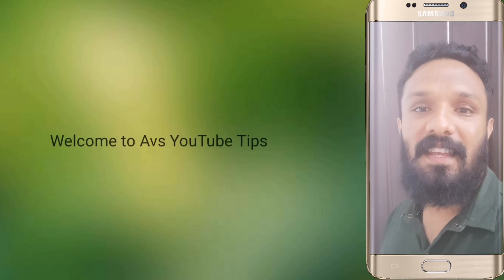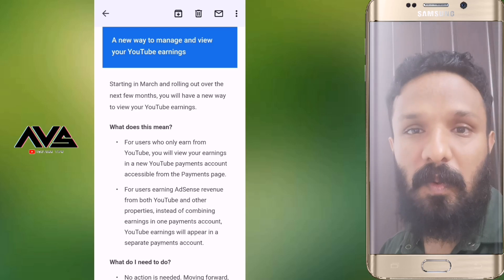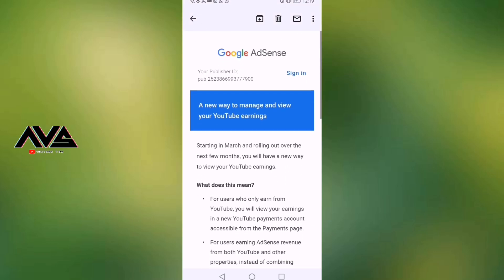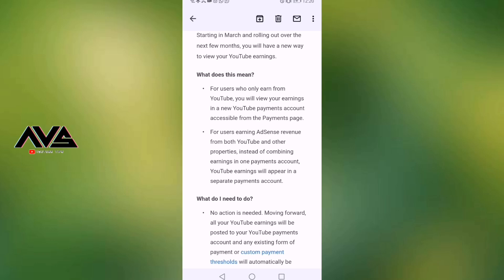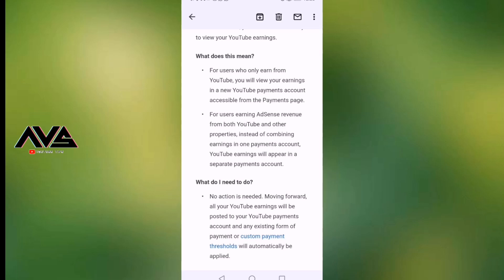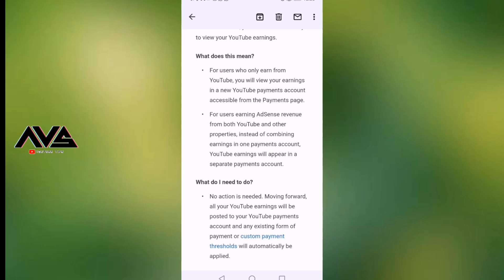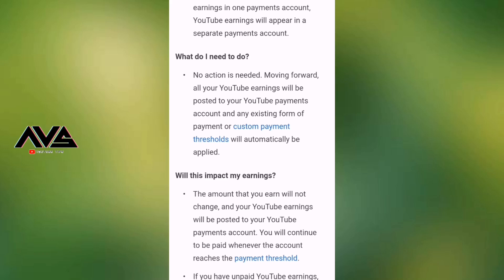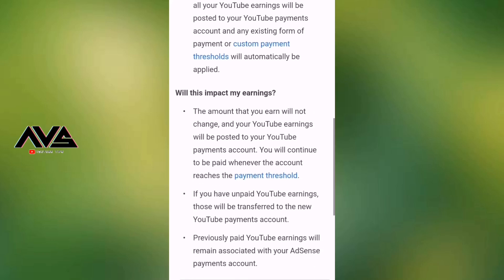Google Adsense new Update Jan 2022 in malayalam | Youtube Payment account | Google Adsense mail 2022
Youtube big update 2022 Adsense update 2022 What is Youtube Payment Account A new way to manage and view your YouTube earnings Google Adsense mail Google Adsense update in malayalam jan 2022

what is google adsense new update mail jan 2022

Starting in March and rolling out over the next few months, you will have a new way to view your YouTube earnings.￼What does this mean?￼•For users who only earn from YouTube, you will view your earnings in a new YouTube payments account accessible from the Payments page.•For users earning AdSense revenue from both YouTube and other properties, instead of combining earnings in one payments account, YouTube earnings will appear in a separate payments account.￼What do I need to do?￼•No action is needed. Moving forward, all your YouTube earnings will be posted to your YouTube payments account and any existing form of payment or custom payment thresholds will automatically be applied.￼Will this impact my earnings?￼•The amount that you earn will not change, and your YouTube earnings will be posted to your YouTube payments account. You will continue to be paid whenever the account reaches the payment threshold.•If you have unpaid YouTube earnings, those will be transferred to the new YouTube payments account.•Previously paid YouTube earnings will remain associated with your AdSense payments account.
Google adsense new update ജനുരായ 2022 Youtube new update january 2022
new youtube payment account

Adsense new update jan 2022, Google adsense mail meaning,google adsense jan mail 2022